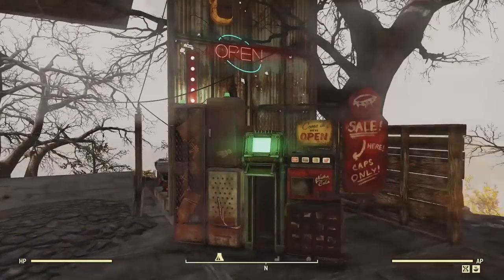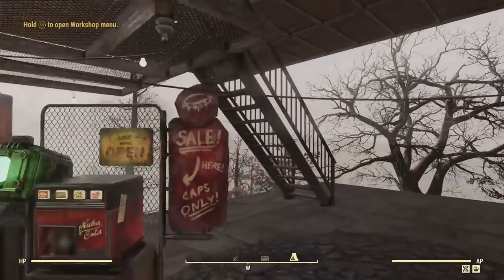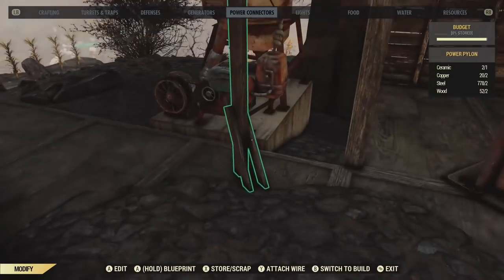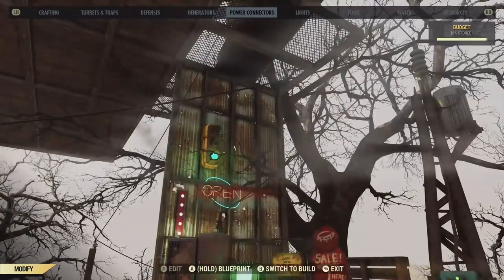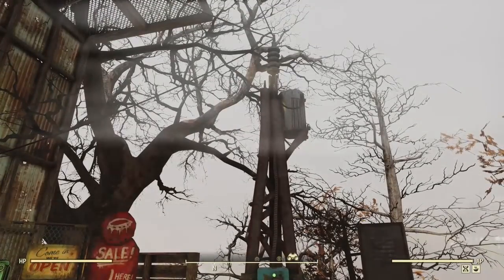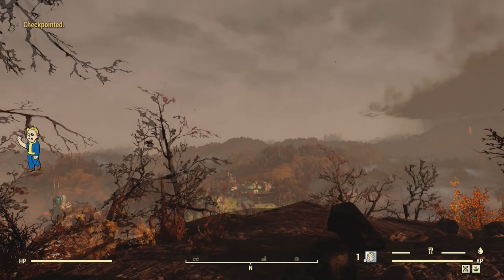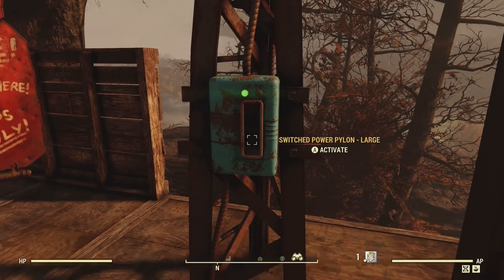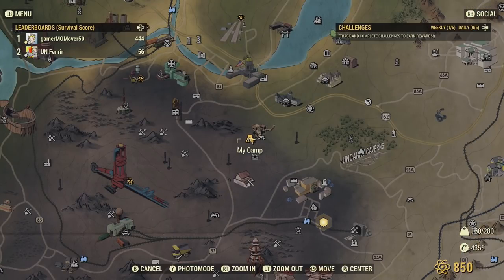Fallout 76 A quick Player Vending tip...use a switched power pylon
Fallout 76 A quick Player Vending tip...use a switched power pylon. A great option if you are going to Survival Mode.